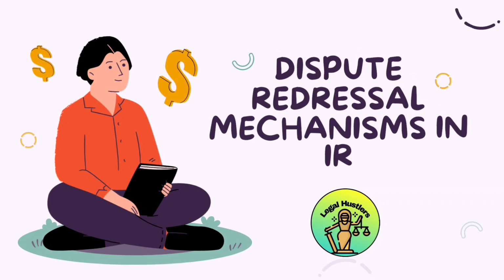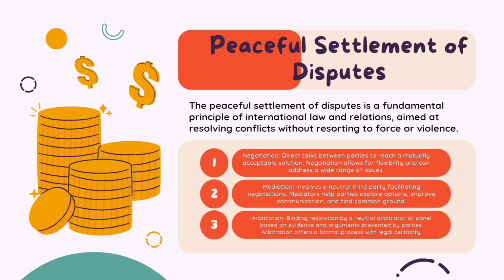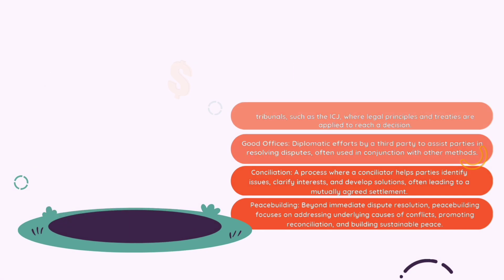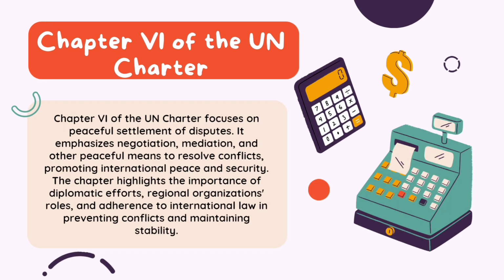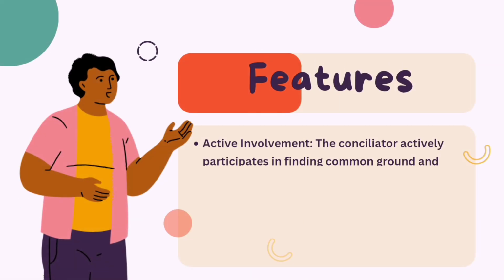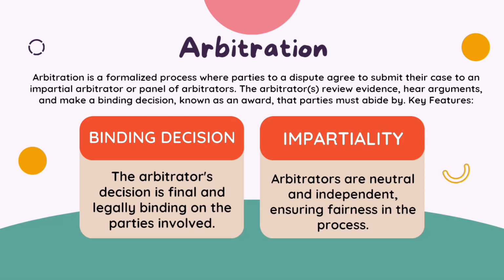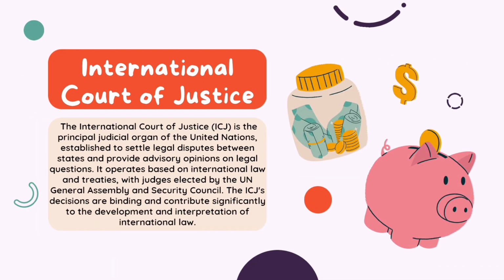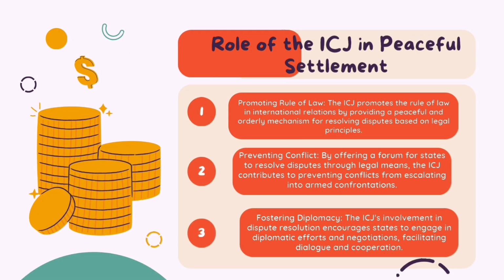BA.LLB | Political science-3 | Dispute Redressal Mechanism In IR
In this video, we explore  the key mechanisms for resolving disputes in the complex landscape of International Relations.

Regards,
Legal Hustlers